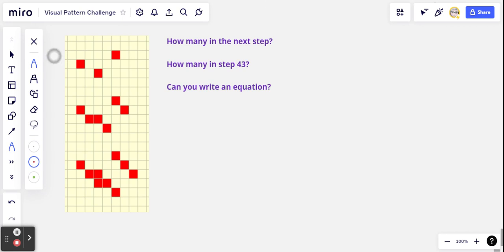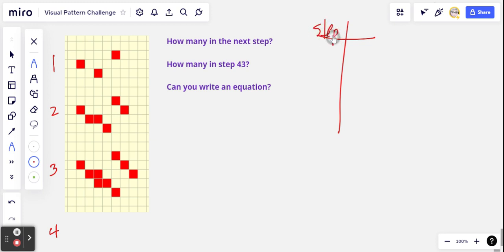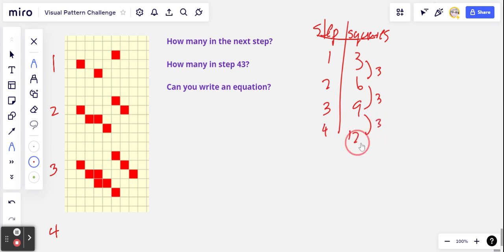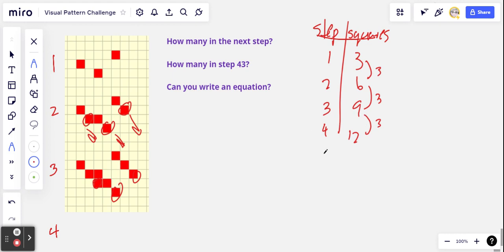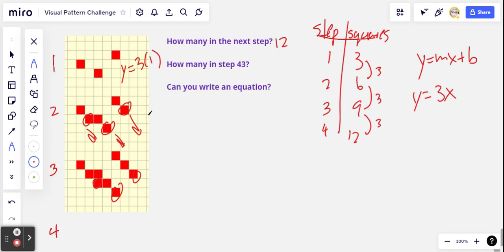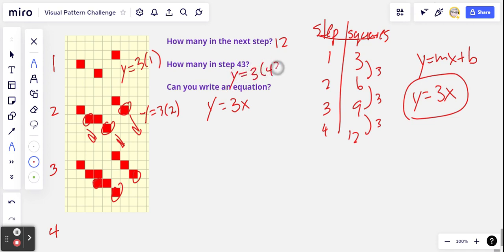Visual Pattern Challenge 179